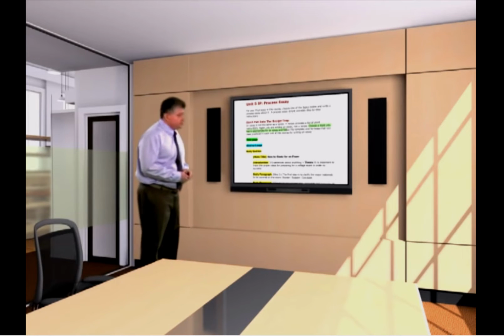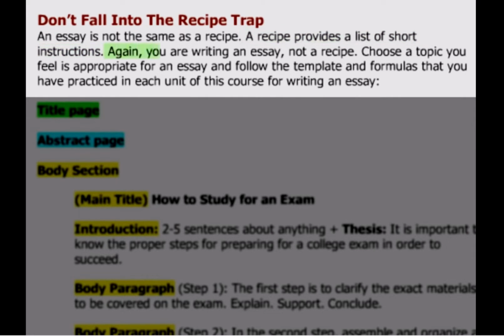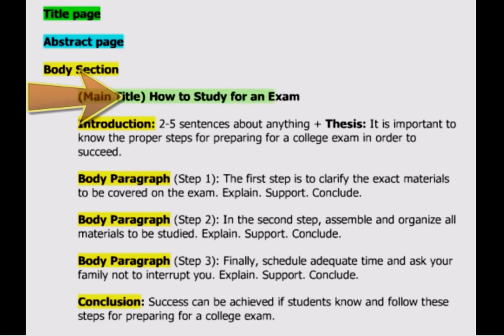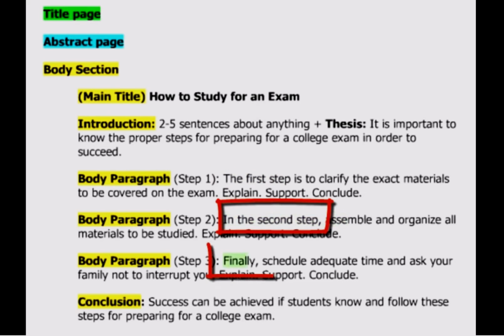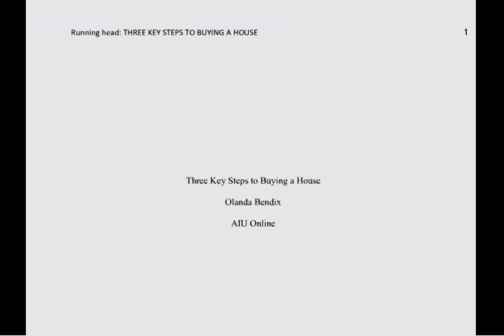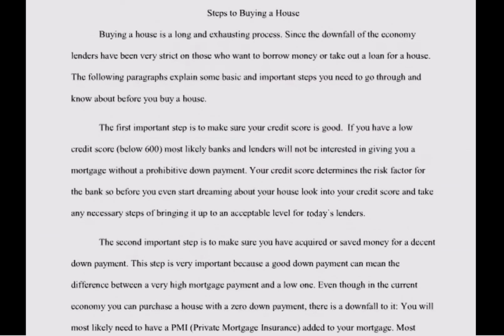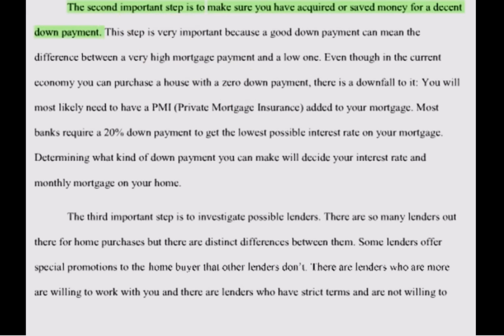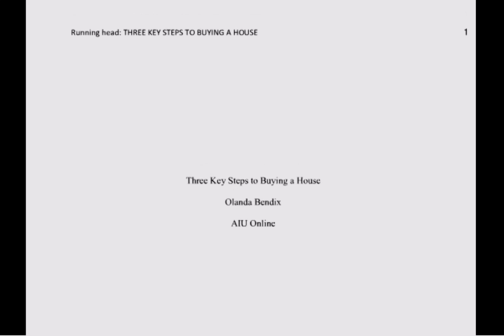How to Write the Process Essay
The process essay is also known as the "how-to" essay and explains how to accomplish a task or goal. This essay can be about a mundane process such as how to make a great chocolate milk shake, or a more complex process such as how to suceed as a college student-athlete.